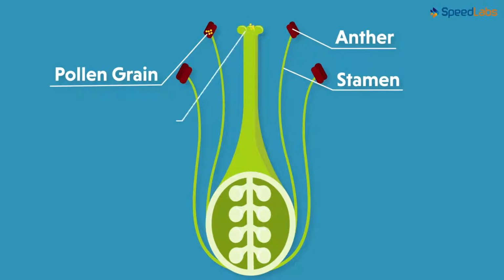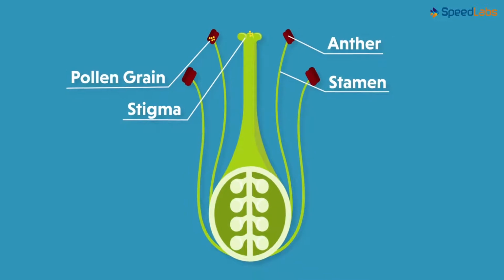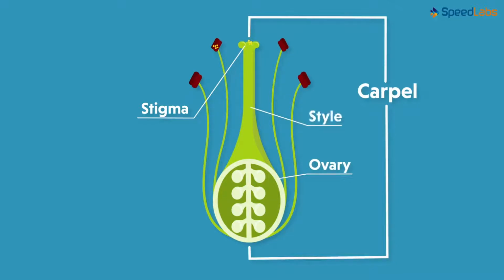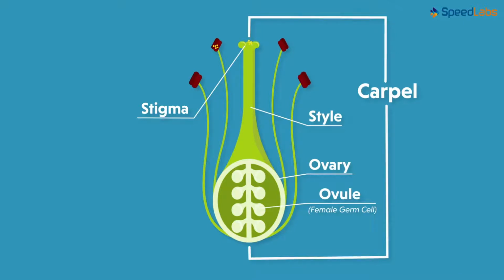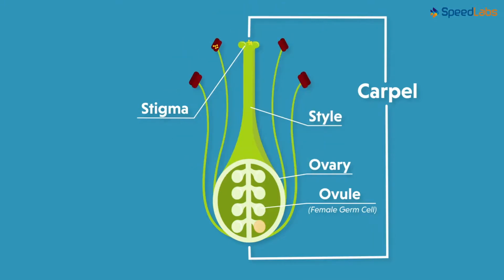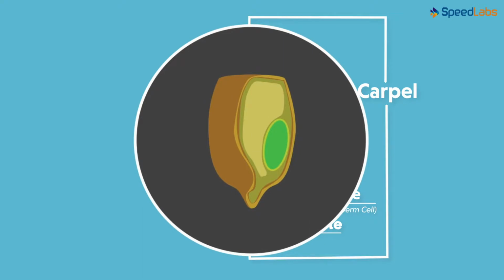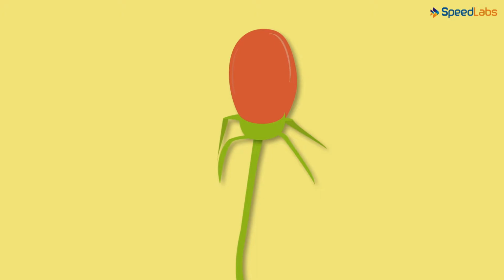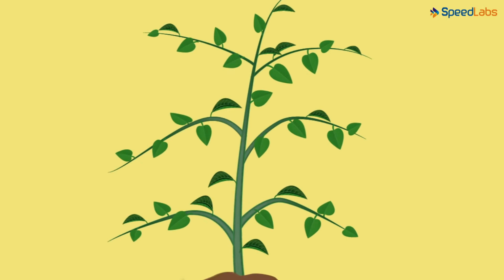Class-10-Science-Ch-12-How do Organisms Reproduce-Topic- Sexual Reproduction in Flowers Pollination